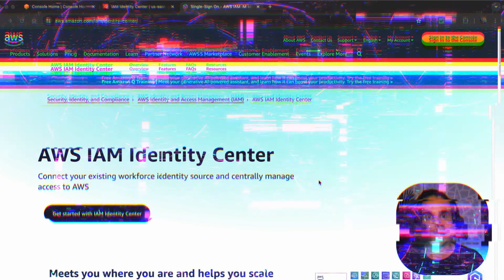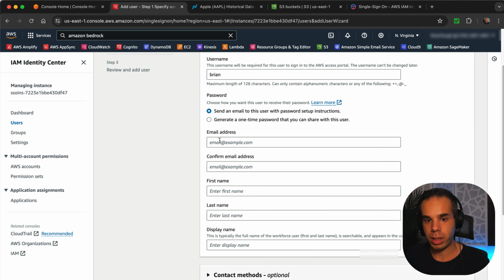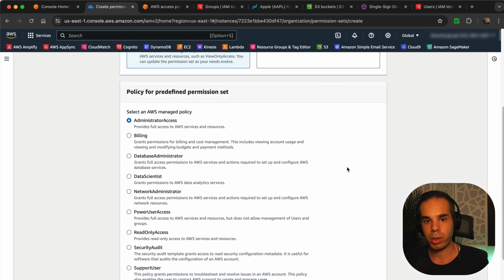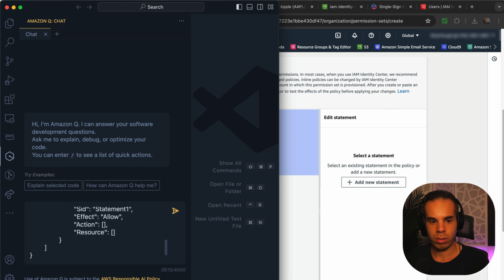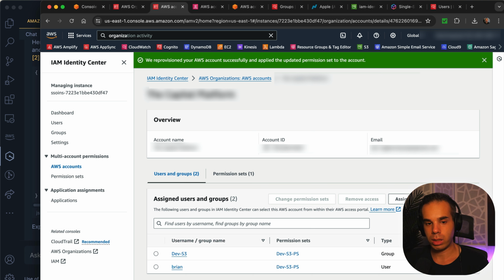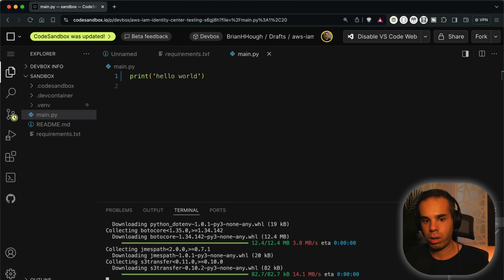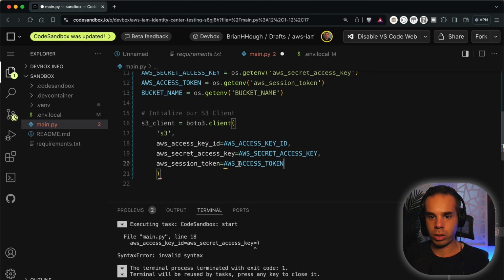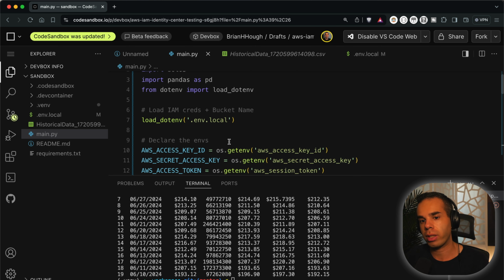How to Set Up AWS IAM Identity Center (IAM Policies, Users, Groups, Permission Sets, Python, Boto3)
In this comprehensive Tech Stack Playbook® tutorial, I'll walk you through the process of setting up AWS IAM Identity Center for managing and provisioning access to AWS resources and services. We'll create a permission set and enable a user to securely download data from an S3 bucket using Python and Boto3.

This is probably the single most important resource for working with an managing an AWS account, so I cannot wait to dive into this with you!

One of the most important aspects of cloud security is managing access and permissions effectively. In this video, we’ll cover everything you need to know about setting up AWS IAM Identity Center, creating permission sets, and using a user's short-lived credentials from IAM Identity Center to securely download data in an S3 bucket using Python and Boto3.

Here’s what you’ll learn how to do in this video:

🙋‍♂️ Enable AWS IAM Identity Center
🔧 Create and Configure Permission Sets
👤 Assign Users and Roles
⏳ Use IAM Identity Center Short-Lived Credentials
🤖 Leverage Amazon Q Developer to Write IAM Policies
🐍 Use Python and Boto3 to Access S3 Bucket Data

⏰ TIMESTAMPS:
00:00 Introduction
04:20 IAM Identity Center Overview
06:52 Enable IAM Identity Center in the AWS Console
09:08 Create a User & Group + Login
13:20 Create a Permission Set
14:40 Create an S3 Bucket to Upload Nasdaq financial data to
17:08 Use Amazon Q Developer to write an IAM Policy for S3 access
22:00 Attach the Permission Set to the AWS Organization and User
23:33 Access IAM Identity Center short-lived credentials
26:00 Write a Python script to access the S3 bucket data with boto3
38:07 Video Wrap-Up